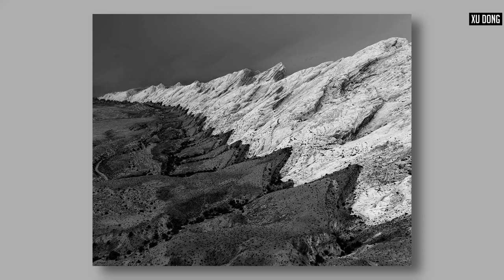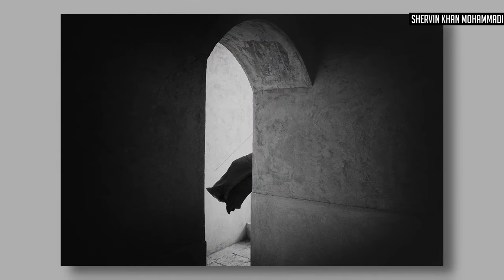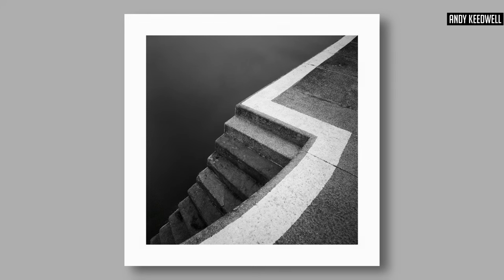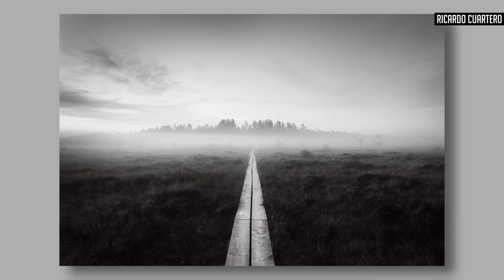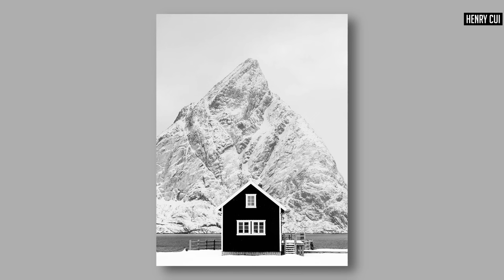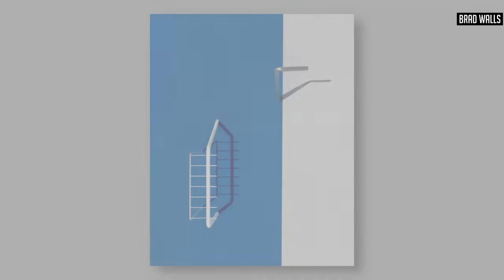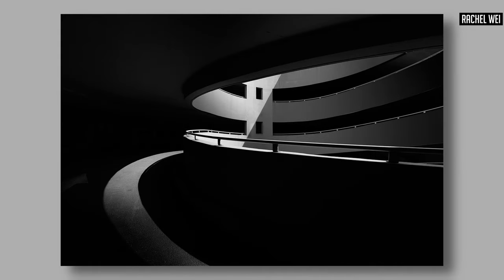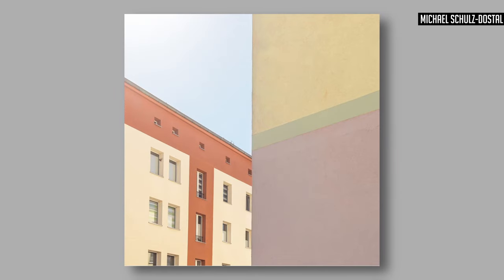The Hidden Photo Genre That Teaches Composition Best